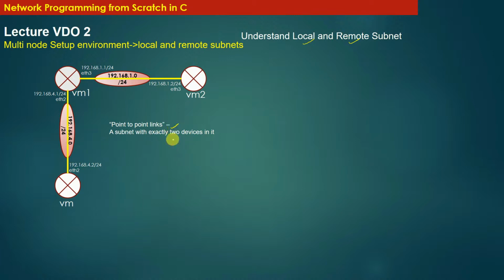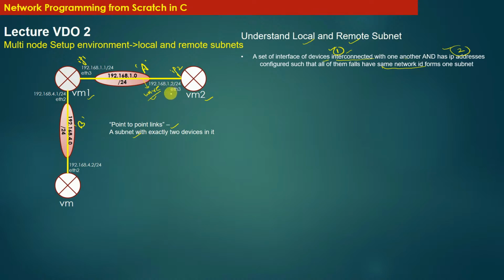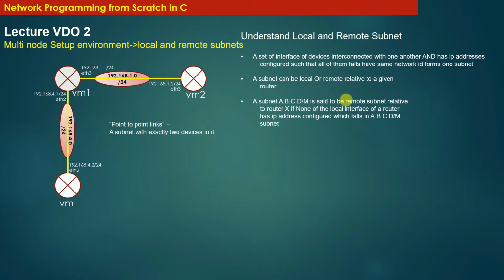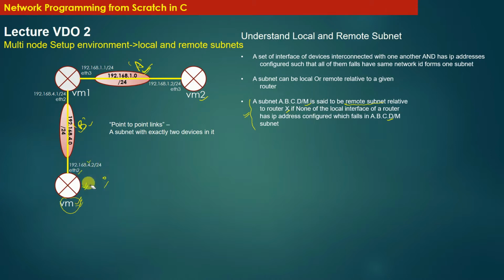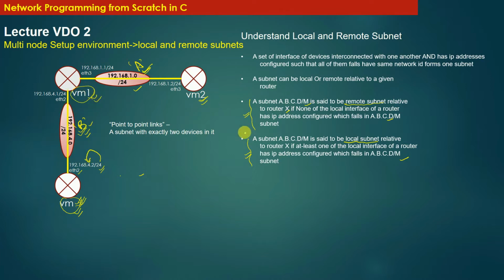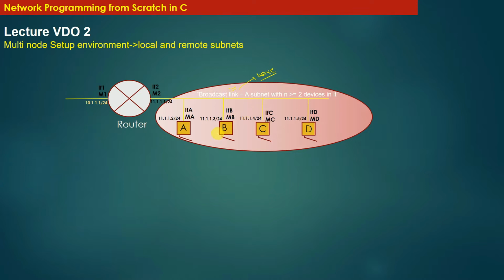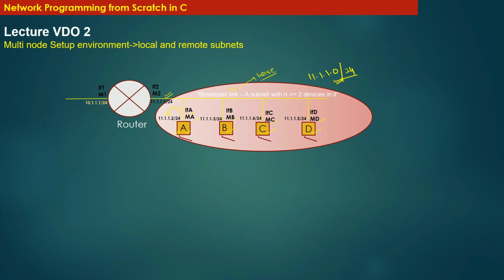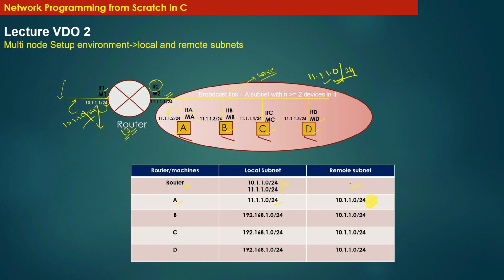Layer 2 Subnetting concepts - Understand local and remote subnets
A complete course on IPC is here :
Inter process Communication course :